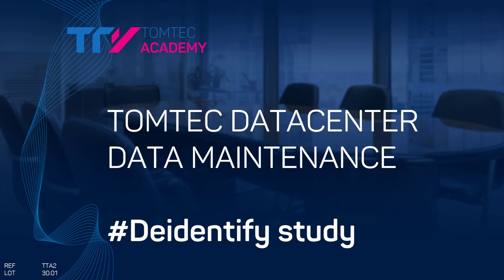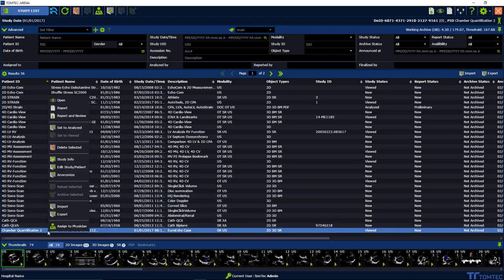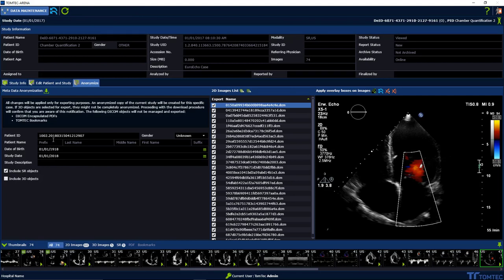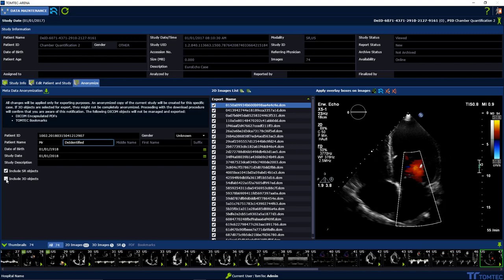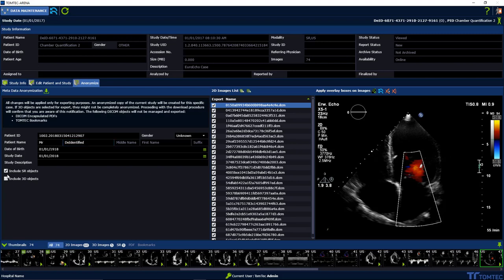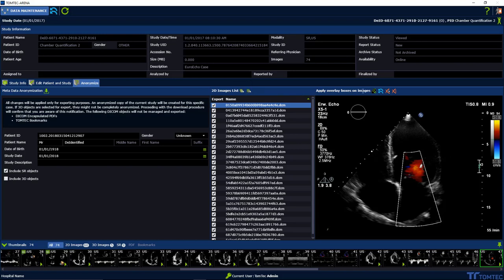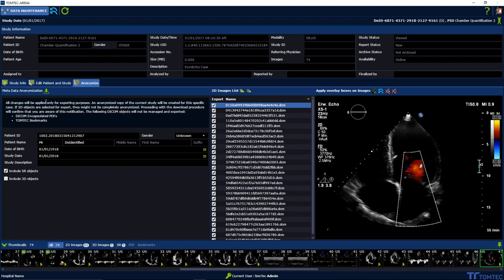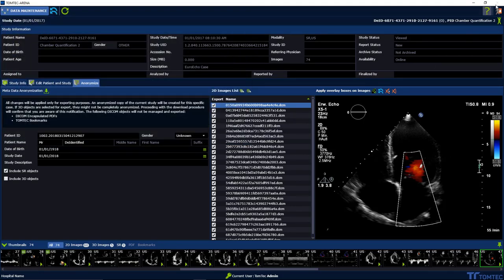Datacenter Anonomyze Video Tutorial